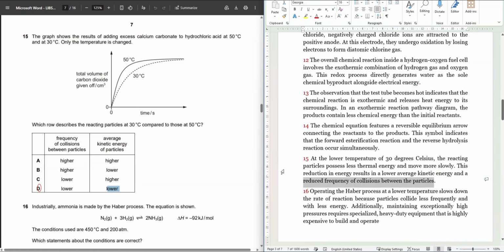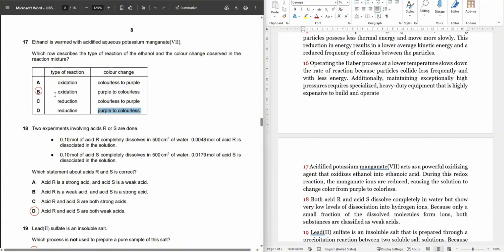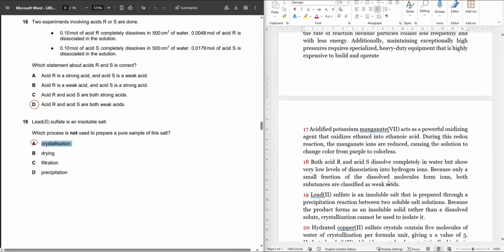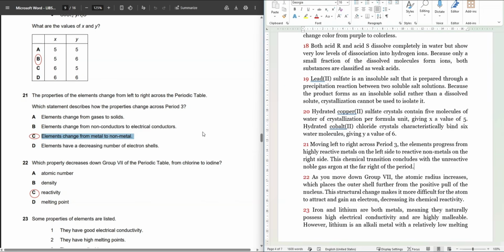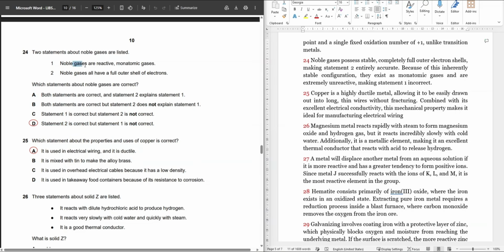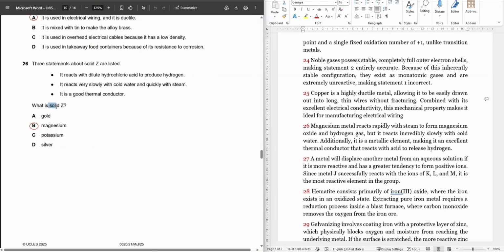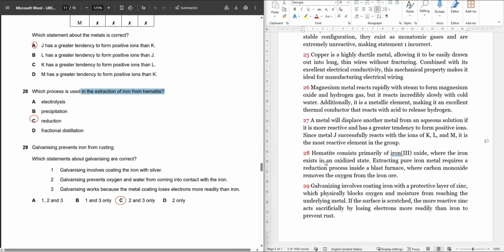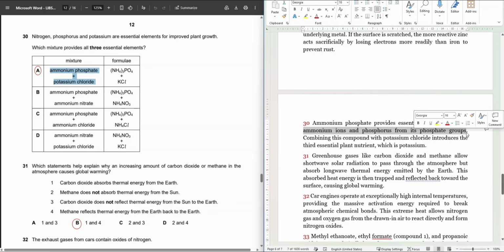0620 Chemistry May/June 2025 Paper 21 (Part 2) | Every Answer Explained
IGCSE Chemistry 0620 — May/June 2025 Paper 21 (Part 2 of 3)

In this video we work through May/June 2025 Paper 21 of IGCSE Chemistry (0620), question by question. Every answer is explained in full — including why the wrong options are wrong, which is usually where the marks actually go. This is part 2 of 3 — the rest of the series is on the channel.

• Every question worked through step by step, nothing skipped
• The reasoning examiners are looking for, not just the final answer
• The traps and misreadings that catch most students out
• Exam technique you can reuse on any 0620 paper

Students sitting IGCSE Chemistry 0620 who want to understand the paper properly rather than memorise answers.

Maths | Biology | Chemistry | Physics | Accounting | Economics | Business — and much more